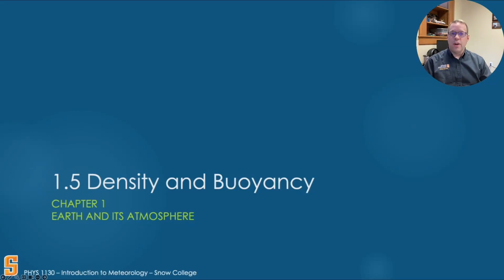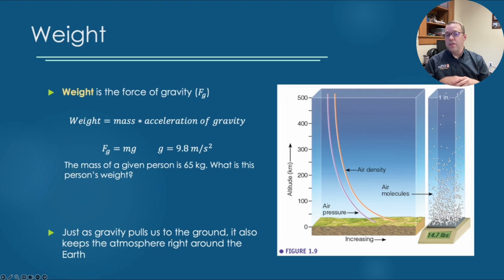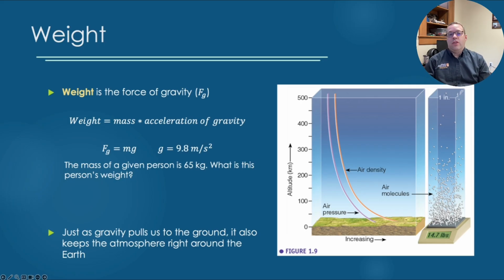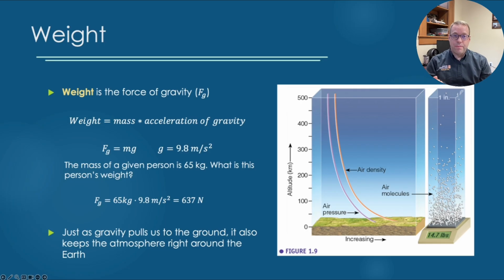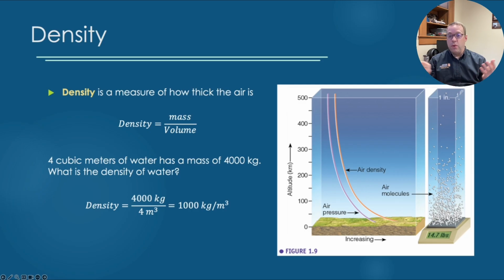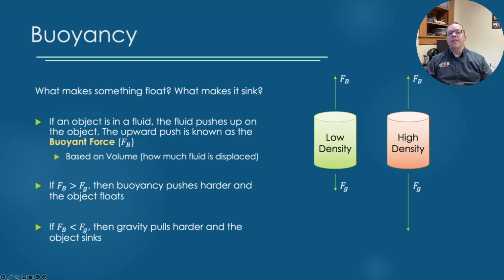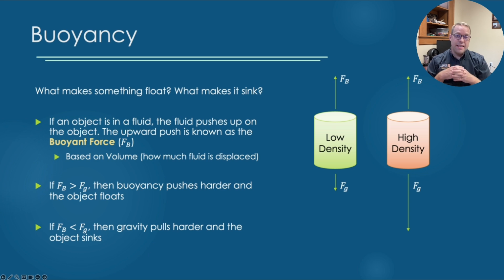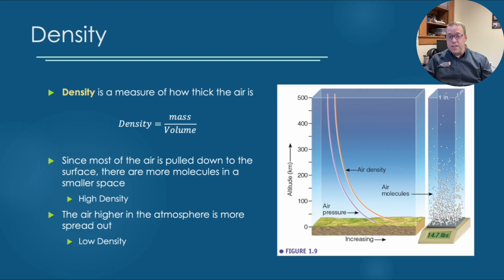1.5 Density and Buoyancy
1.5 Density and Buoyancy

Snow College